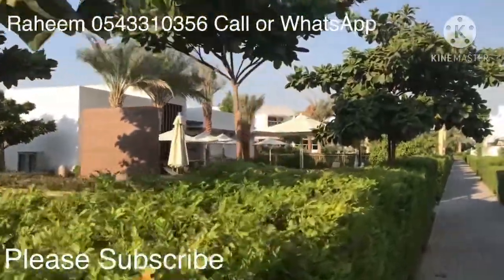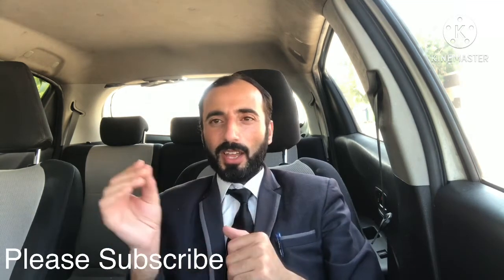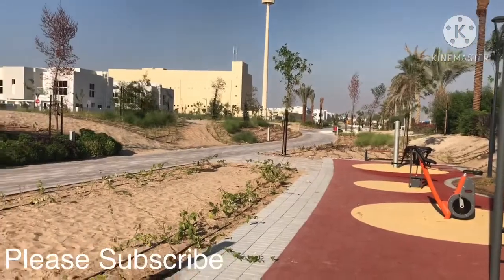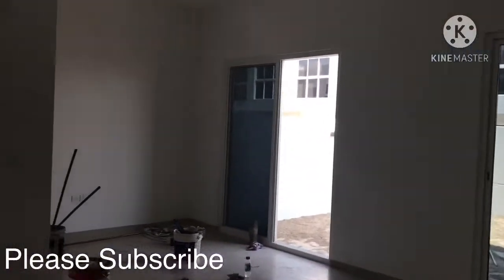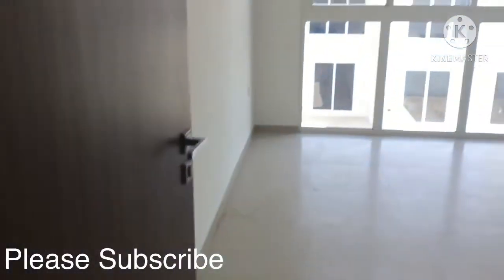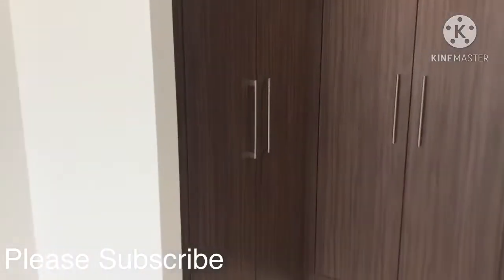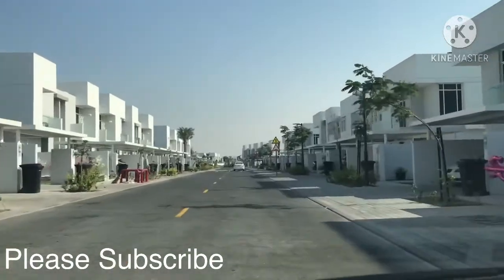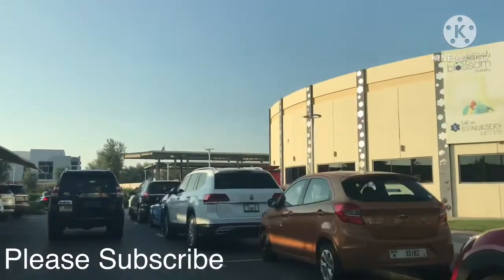Arabella Mudon Latest info 2021